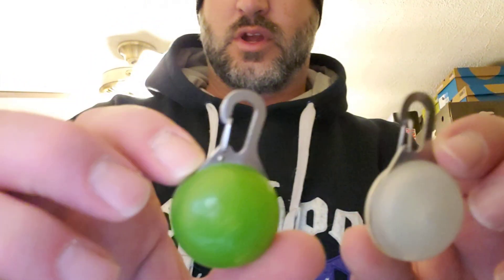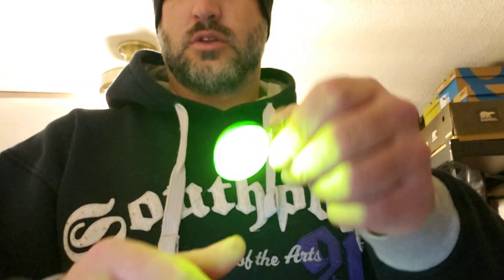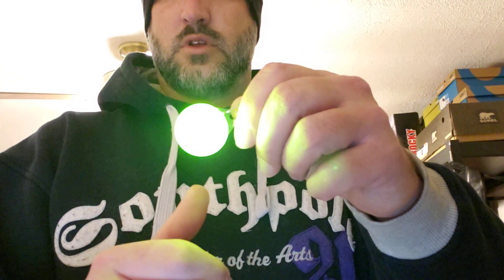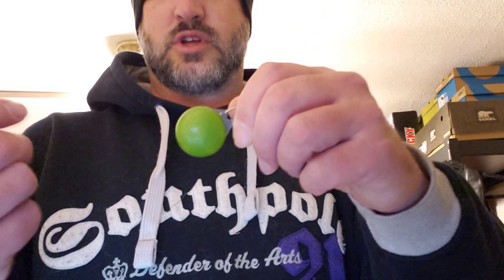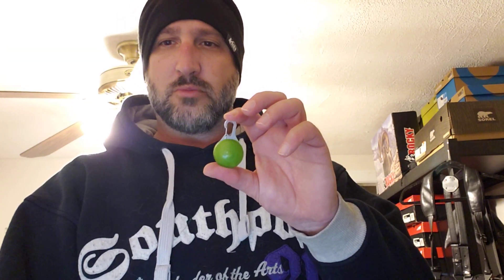Nite'ize Spotlit Collar light